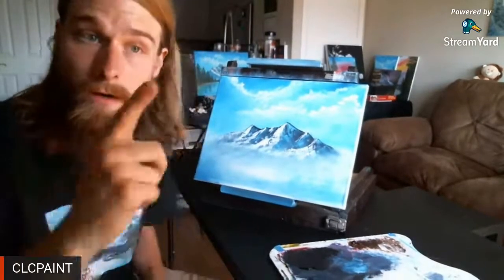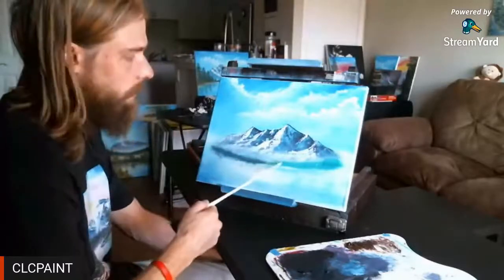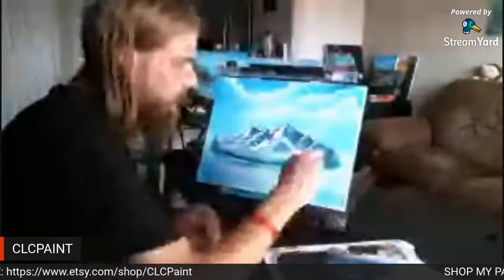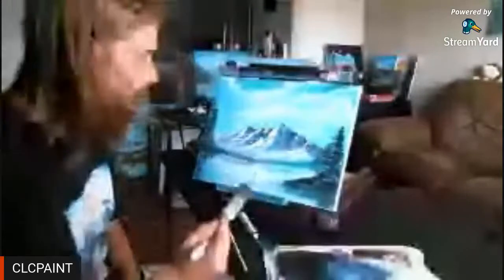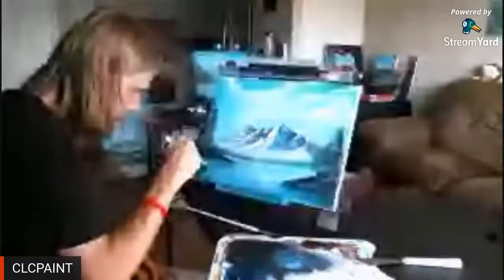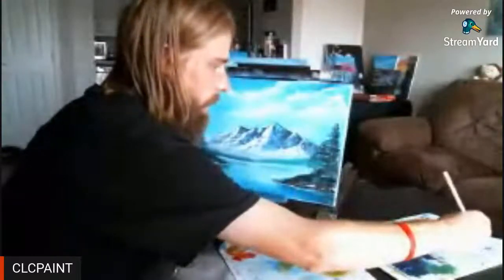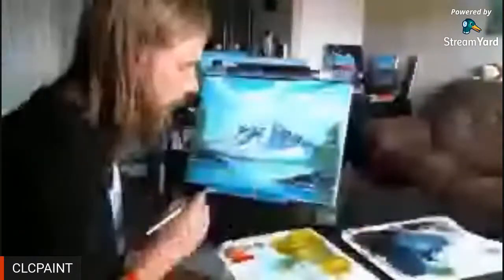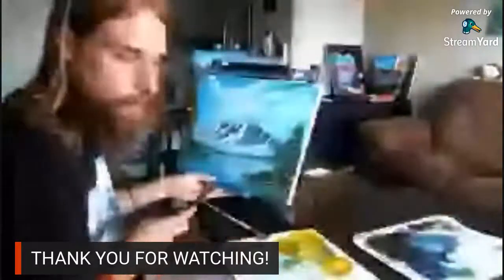Painting Simple Trees and Reflections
If you'd like to learn the skills and techniques that I share in the hour-long + in-depth exclusive training Check out the Patreon link down below start learning and painting with me today!

This technique is super simple and even if you're new to painting landscapes, or this is your first time painting, you'll have huge success with this one!
"Each of us, each and every one of us will see nature with different eyes, and that's what you are to paint, it's what ya see, and the way that you see it. Art is an expression of self.
Express yourself. Enjoy it.
The only rule that I adhere to in painting is that it should make you happy and you should enjoy it. If you comply with that rule how can you go wrong." -Bob Ross
SUPPLY LIST:
You can get the Bob Ross master paint set and use the same tools and paints that I use in this video to create your own masterpiece!
Bob Ross 2-in-1 Studio Easel
Master Paint Set
Basic paint set

I'm Chase Corrington of ClCPaint. While I'll be painting using the wet on wet technique also known as the "Bob Ross" style you can always use these ideas and principles across many mediums.